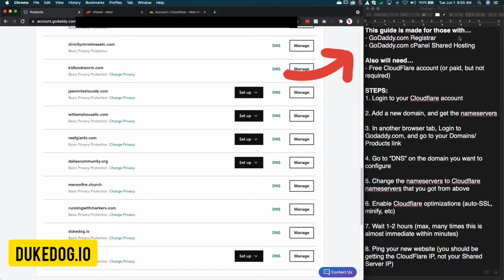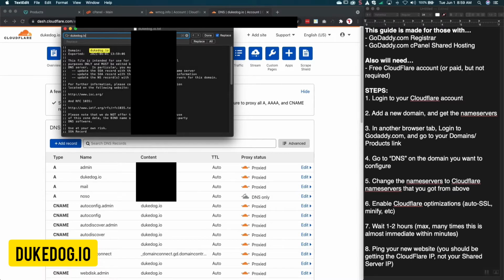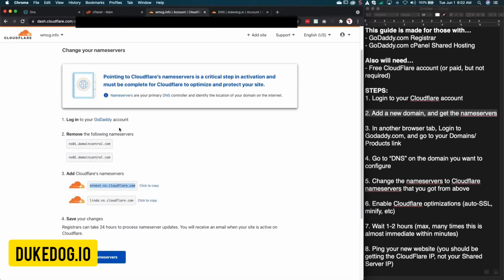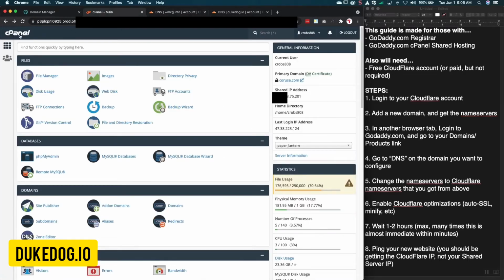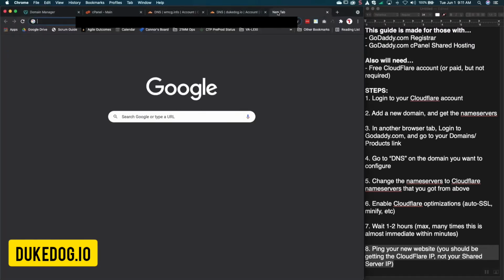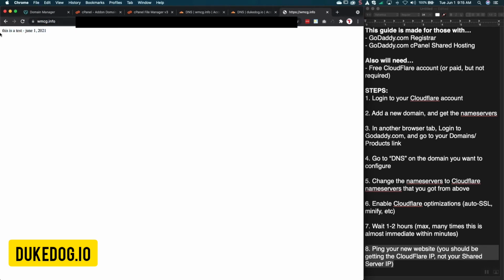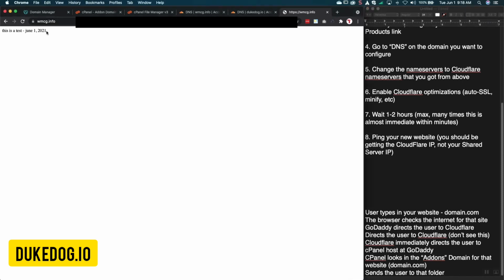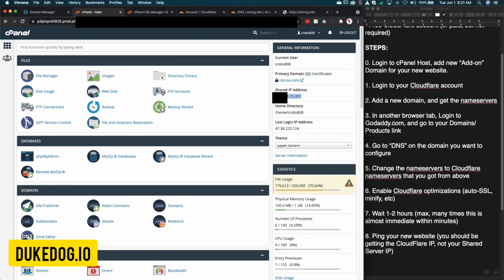How To Setup Cloudflare for SSL and DDOS Protection (GoDaddy/cPanel Domains)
This is a tutorial video for those who want to router their domain through Cloudflare. This is tailored to those specifically with a GoDaddy cPanel hosting account, but the steps are similar for any registrar and host.

This guide is made for those with…
- GoDaddy.com Registrar
- GoDaddy.com cPanel Shared Hosting

Also will need…
- Free CloudFlare account (or paid, but not required)
- DNS Template File (BEFORE importing this file, replace “domain.com” with your domain name and IP address “8.8.8.8” with your cPanel IP address)

STEPS:
0. Login to cPanel Host, add new “Add-on” Domain for your new website.
1. Login to your Cloudflare account
2. Add a new domain, and get the nameservers
3. In another browser tab, Login to Godaddy.com, and go to your Domains/Products link
4. Go to “DNS” on the domain you want to configure
5. Change the nameservers to Cloudflare nameservers that you got from above
6. Enable Cloudflare optimizations (auto-SSL, minify, etc)
7. Wait 1-2 hours (max, many times this is almost immediate within minutes)
8. Ping your new website (you should be getting the CloudFlare IP, not your Shared Server IP)

Flow (What's happening here):
a. User types in your website (e.g. domain.com) into their web browser
b. The browser checks the internet for where to find that website.
c. GoDaddy gets the request, and directs the user to Cloudflare
d. Cloudflare checks the DNS records and then directs the user to the cPanel host at GoDaddy
e. CPanel looks in the “Addons” Domain settings for that website (domain.com) and sends the user to that folder.
f. The user's browser then attempts to show the default website from within that cPanel AddOn Domain folder (if none exists, then a 403 Forbidden message will show)

Relation to Crypto/Cryptocurrency uses: This can be very useful if you want to setup a mining pool on your domain but protect yourself from malicious attacks. You can also use this for proxying your MasterNodes, to protect the IP as well as provide protection for other purposes (DNS/subdomain redirects).